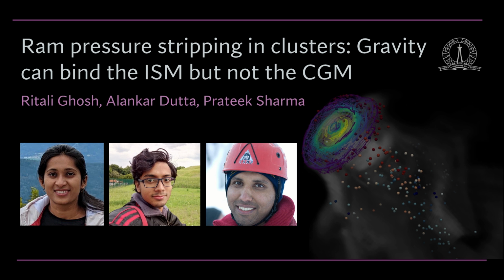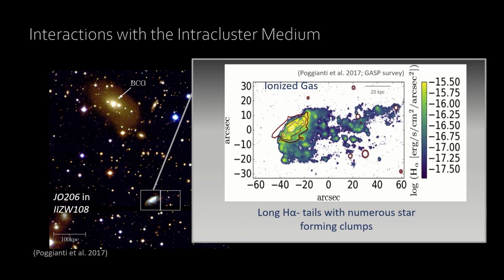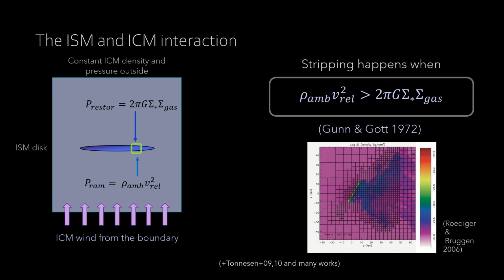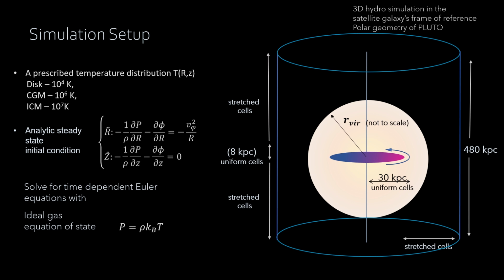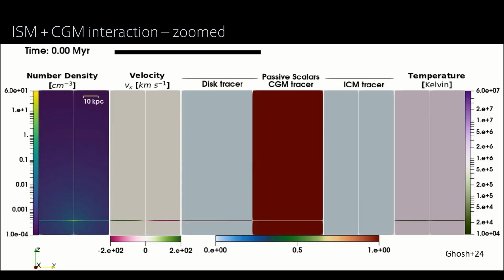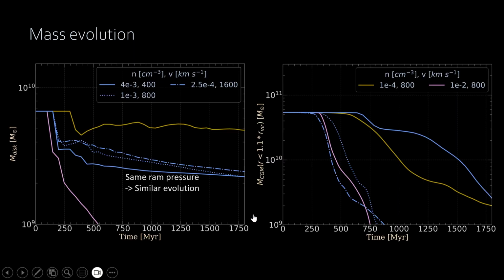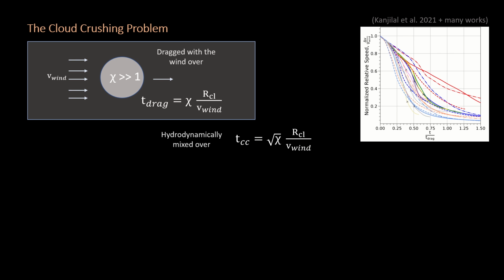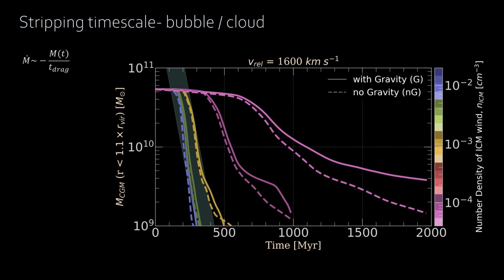Ram pressure stripping in clusters I: Gravity can bind the ISM but not the CGM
A short description of our recently published work on the evolution of jellyfish galaxies in the intracluster medium (ICM). The work highlights the need to incorporate the circumgalactic reservoir of satellite galaxies falling through the ICM.

TIMESTAMPS
00:00 Introduction
01:22 Previous works
02:40 Our simulation setup
03:18 Results
05:11 Stripping timescale for CGM
05:59 Bubble drag regime
06:37 Conclusions